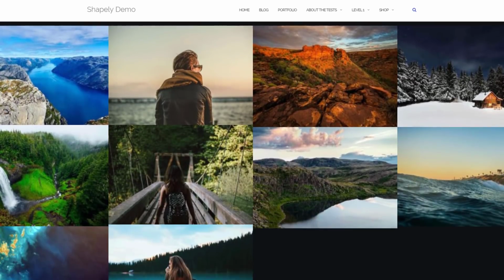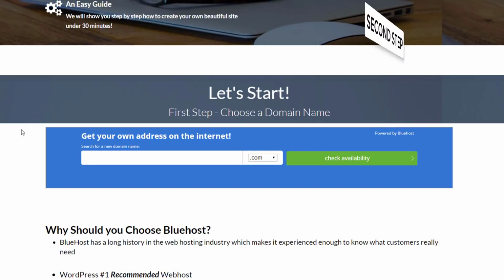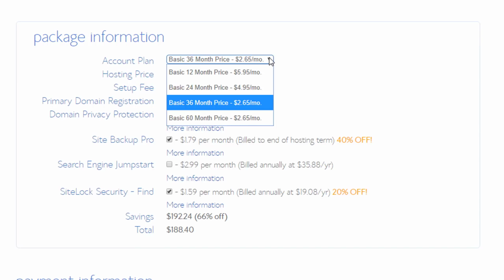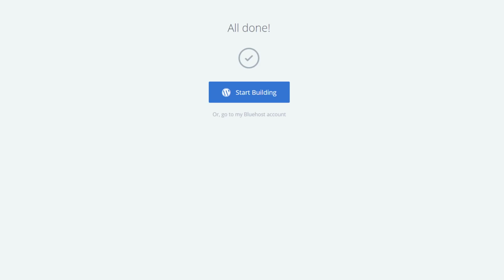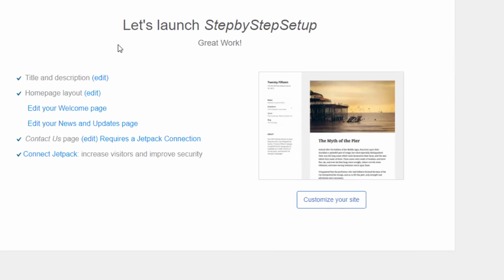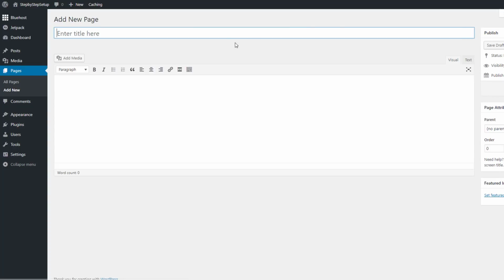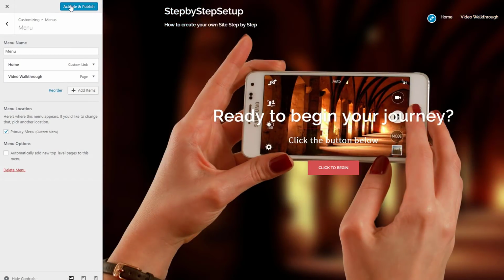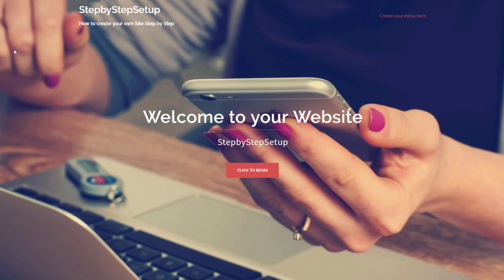Build a business under 15 Minutes in 2018 | Step by Step Walkthrough on creating a Wordpress Website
Learn how to make a WordPress website in 2018.

Have you ever thought about making a Website but didn't know where to Start?

In this video, I will teach you how to make a WordPress under 15 minutes. This is a STEP by STEP walkthrough to help you create your website with ZERO Coding Required

This is our newest and most improved and updated video on how to make a WordPress website for free.

If you found this video useful, please drop a thumb up and a comment to let me Know